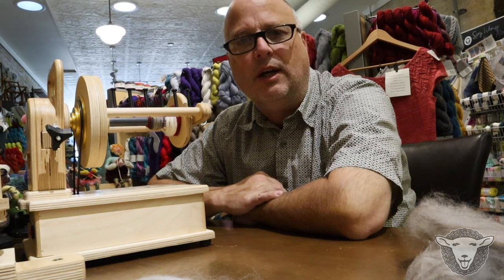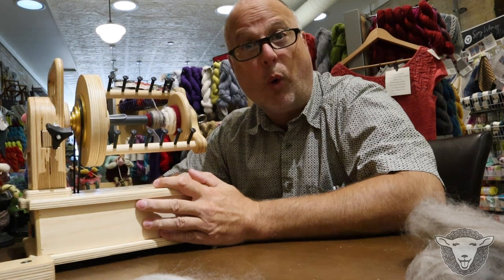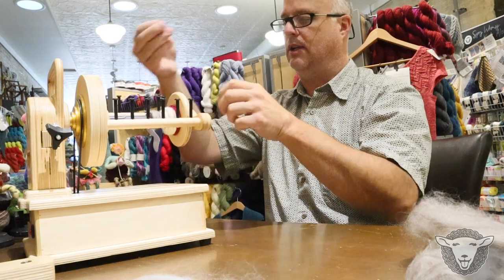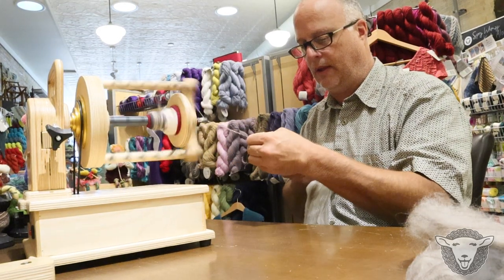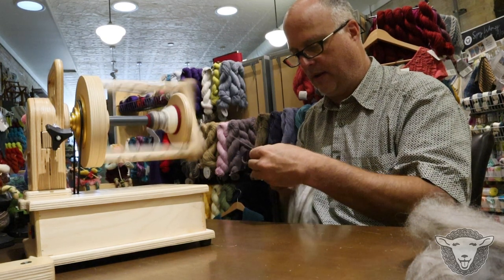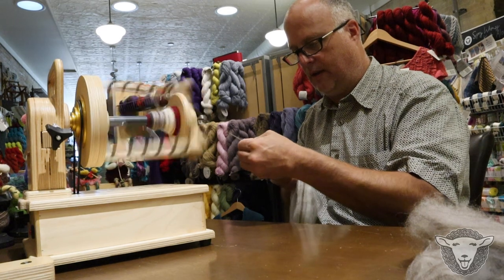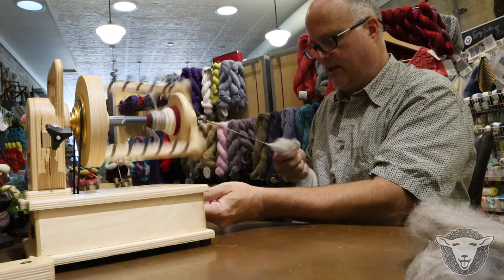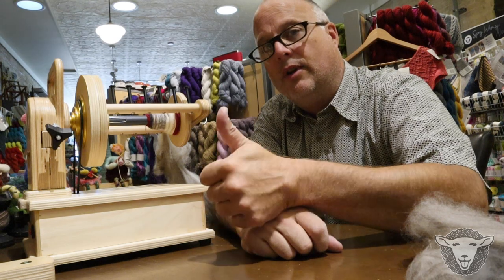Spinolution Firefly Noise Level? Is it quiet enough to have a conversation while spinning.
Per Request, This video gives you a sense of the noise levels of the firefly Electric Spinning wheel by Spinolution.   I realized after I made the video that I had the camera on the Same table as the firefly, so a bit of the vibration was transferred to the camera.